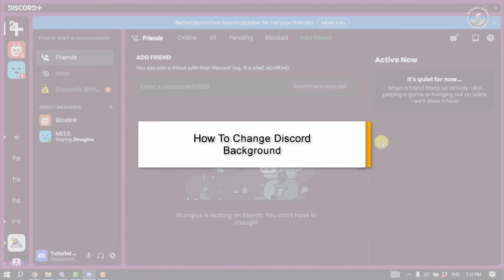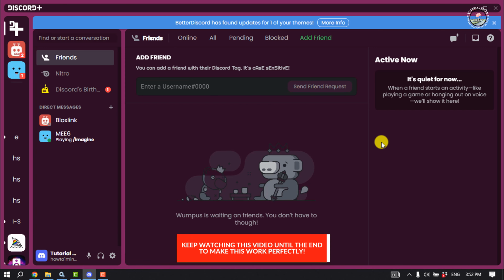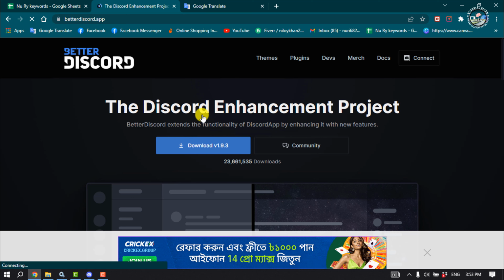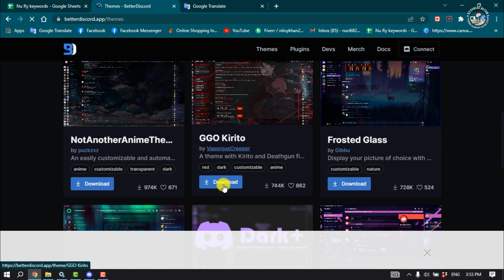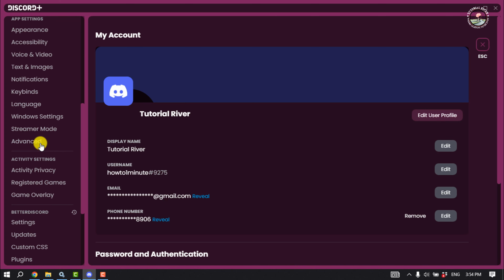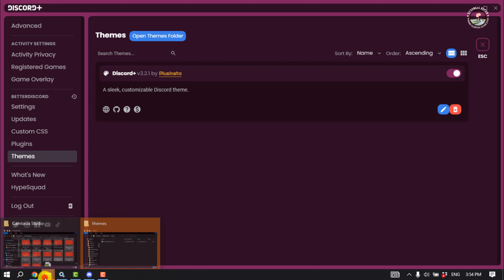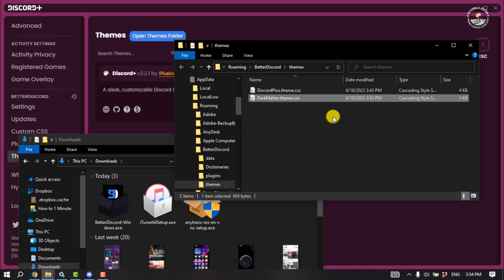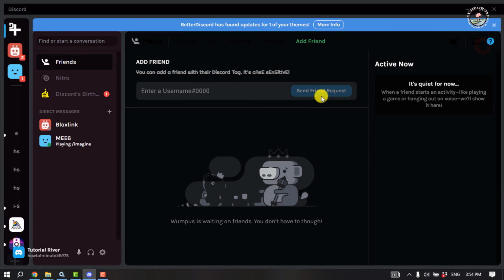How To Change Discord Background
There's more to Discord than dark and light themes. However, there are a few steps to follow. This is how to change your Discord background.

Video Parts:
0:00 Info & Intro
0:17 Need Install Beta Discord
1:06 Click on User Settings
2:00 Ending & Outro